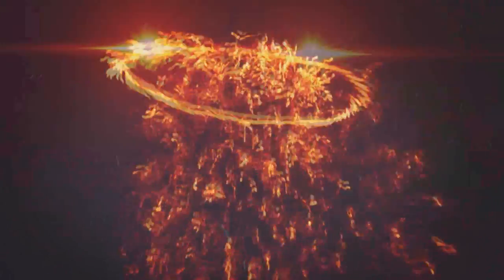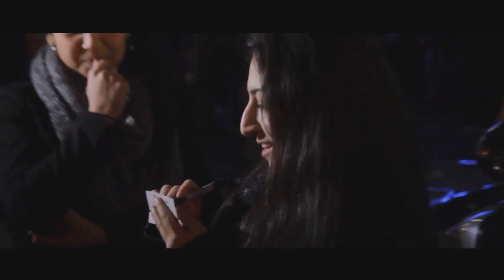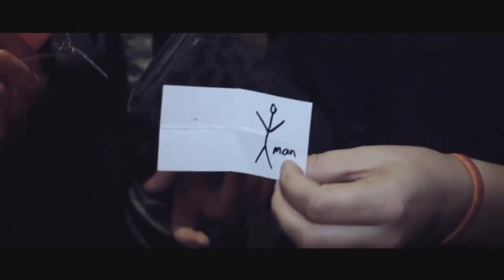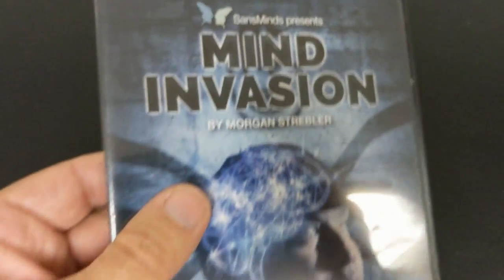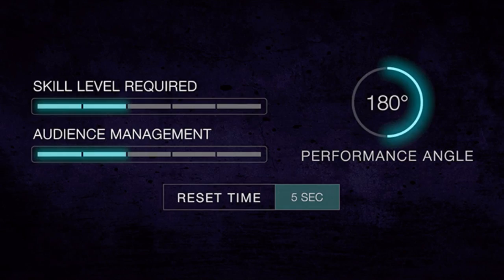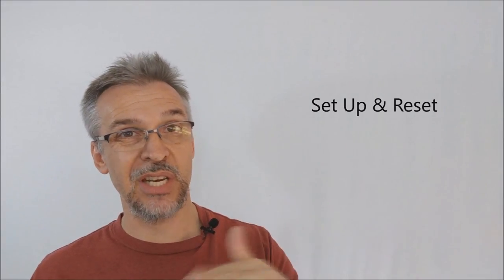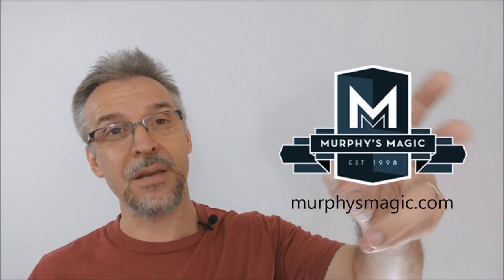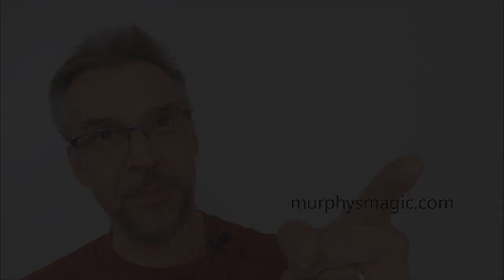Magic Review: Mind Invasion by Morgan Strebler [[ Peek Device ]]